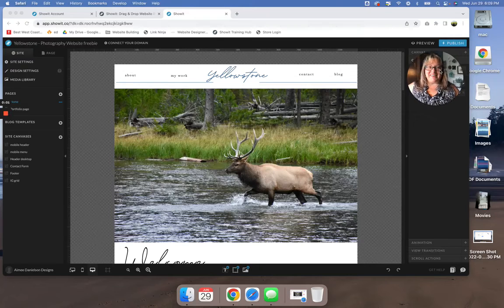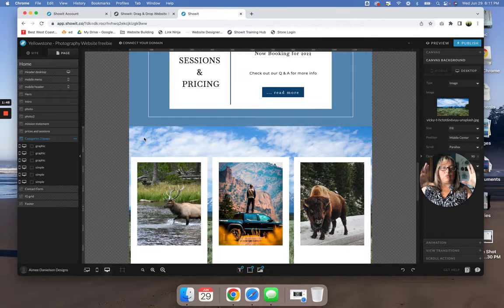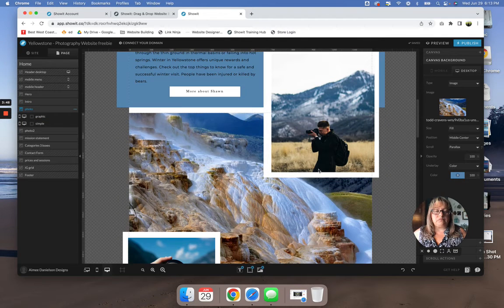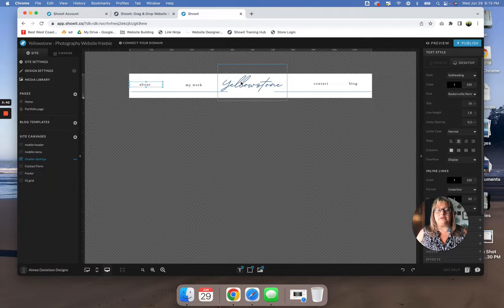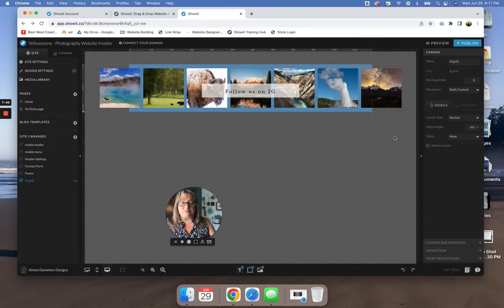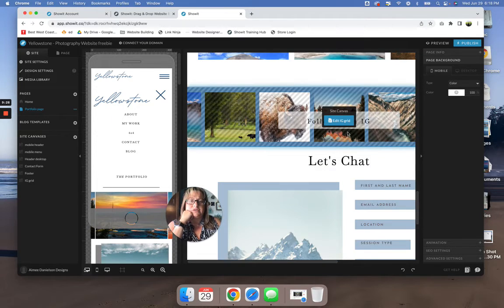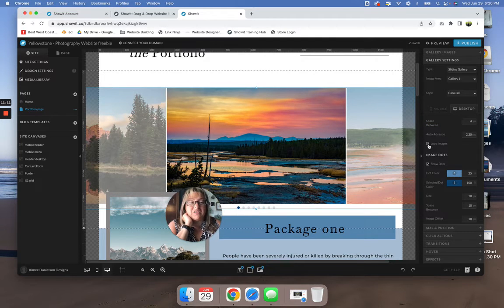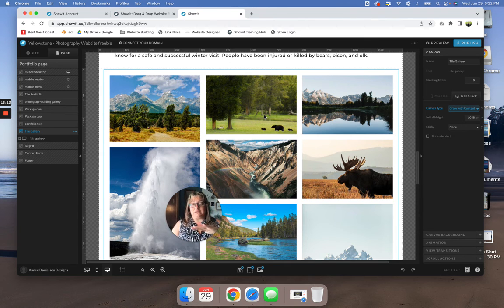FREE 2 Page Template on Showit Part III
How to navigate the backend of your free showit website

✨Free 14-day trial on Showit (and if you decide to keep it, you get 30 days free with my personal code)
✨Free step-by-step guide on how to Customize your new template
✨30 Min Zoom call or email support